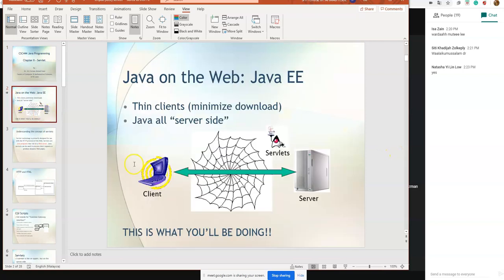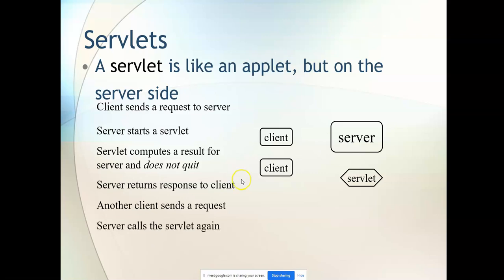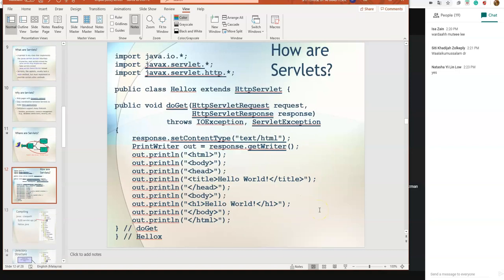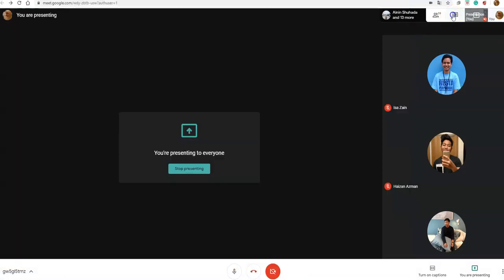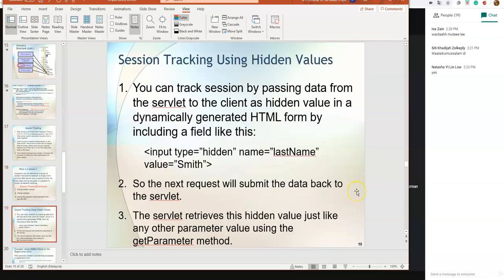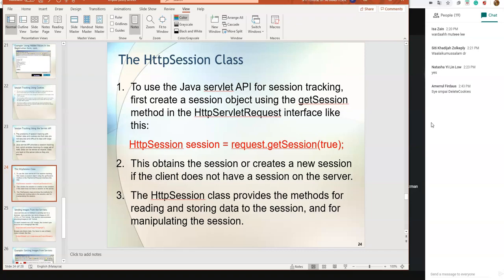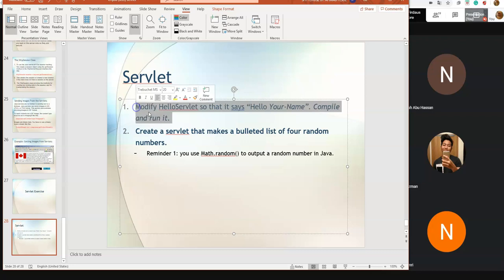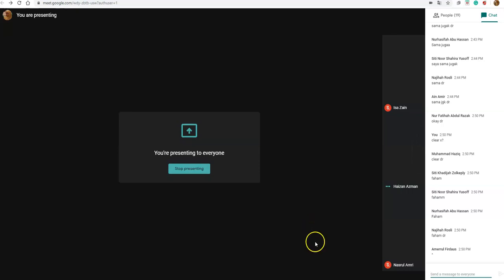CSC444: Lecture 8 - J2EE Servlet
Lecture 8 - J2EE Servlet